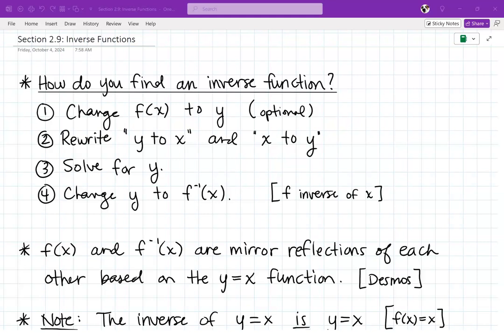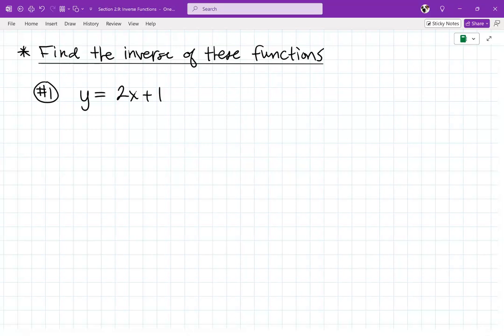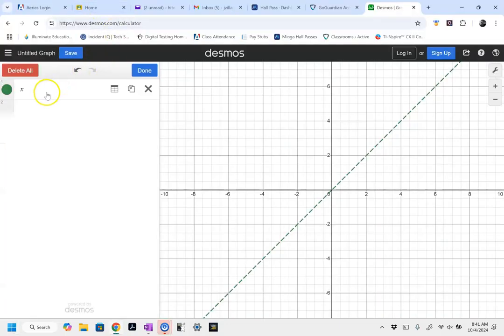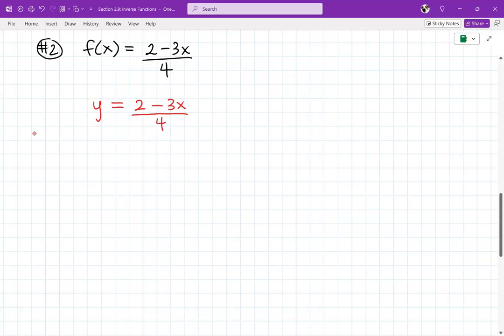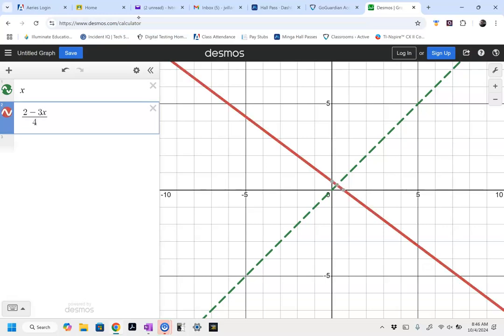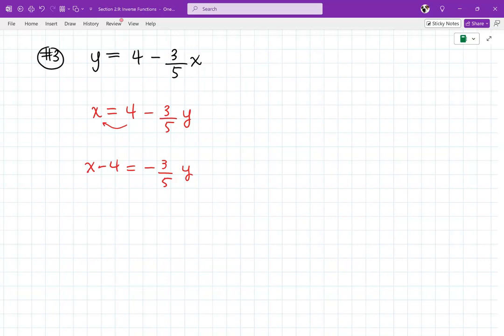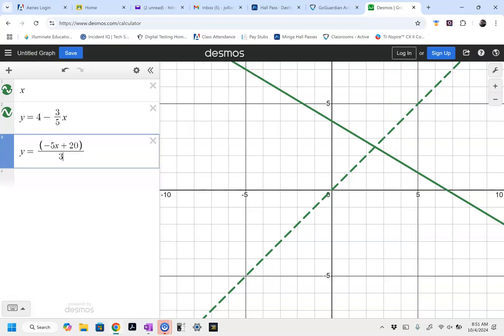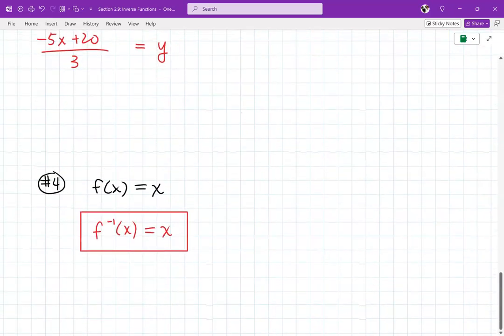Section 2.9: Inverse Functions